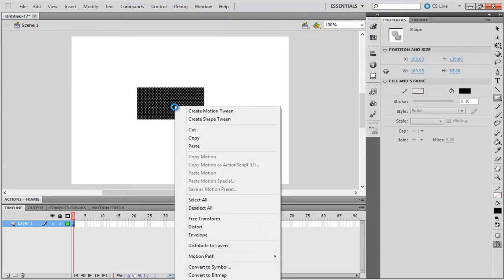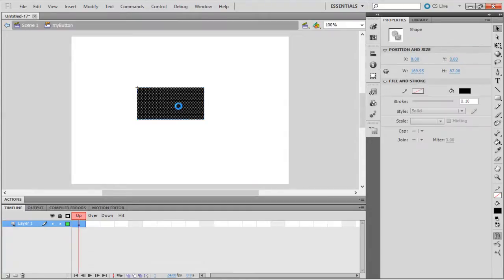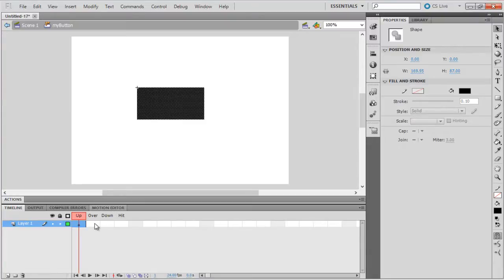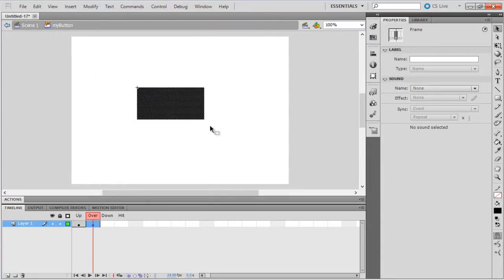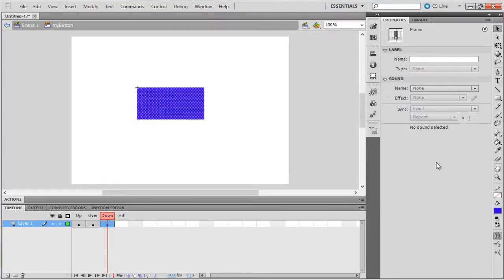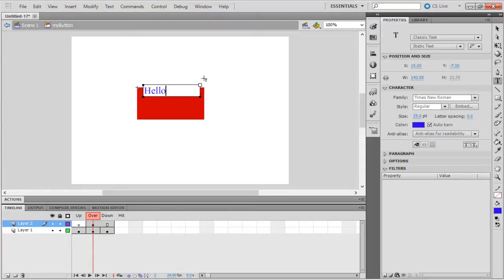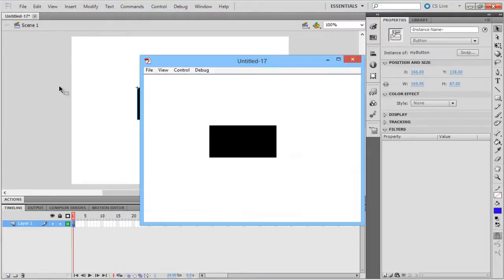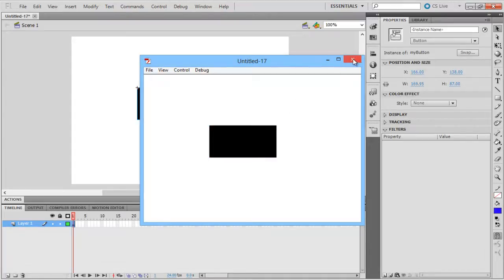How to Create Button in Flash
This tutorial is about how to create button in flash.

A new user of Flash normally starts to learn the software by creating a button as his/her first project. It is interactive and dynamic. Creating a button in flash is not a difficult job.
In this tutorial, we will teach you how to create a button in flash.

Step 1: Create a new Flash Project

Follow this tutorial to learn how to create a button in flash.
First of all, create a new project in Flash.

Step 2: Create a basic shape

Next, make a rectangle without using any stroke with the help of the rectangle tool.

Step 3: Convert to Symbol

Once you are done, go to the shape and right click on it. From the drop down menu, select the "convert to symbol" option. As a result, a new window will appear on your screen. Over there, type in "myButton" in the name field and change the type to button. Once you are done, click on the ok button.

Step 4: 4 main key frames

Next, click twice on the button on the stage. As a result, the timeline inside the button instance will be different from that of normal movie clips. There are 4 main key frames denoted by the state Up, Over, Down and Hit.
Up represents the button's default appearance. Over state, as the name suggests, represents all those actions that are associated with the button whenever the cursor is over the button.

Down state covers all those actions that can be performed when the button is pressed. Hit area defines the area which responds to the mouse interaction.

Step 5: Add text layer to buttons

Let the hit area remain blank. We will set the over and down state, however. Add a key frame under the over frame label and use the red color to fill the button. Add a key frame under the down frame label and use the black color to fill the button. Creating a button in Flash is this easy.

Create a new layer if you want to add text to the button. Add a new key frame right under the Up state and then create the text field. You can always make a new keyframe under the over & down state if you want different colors under those states.